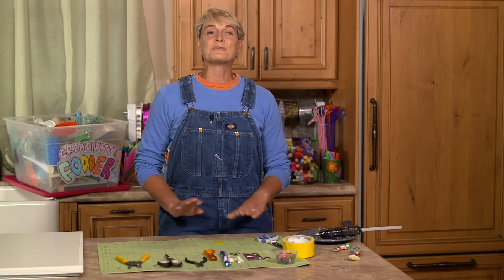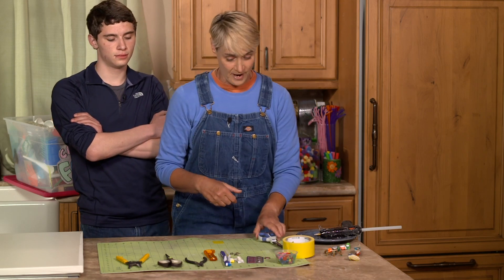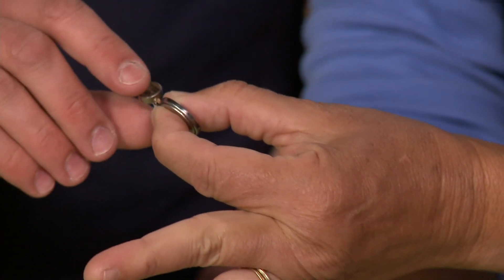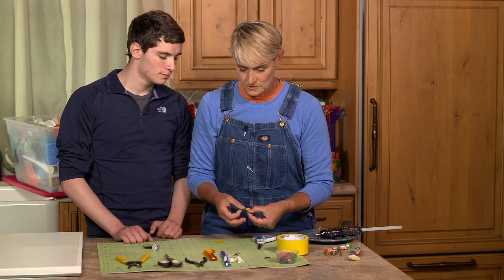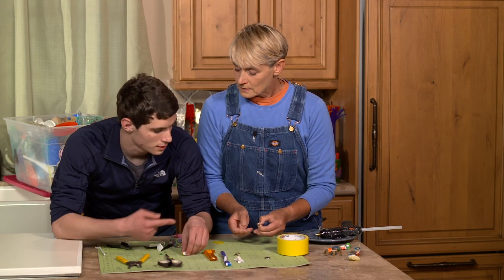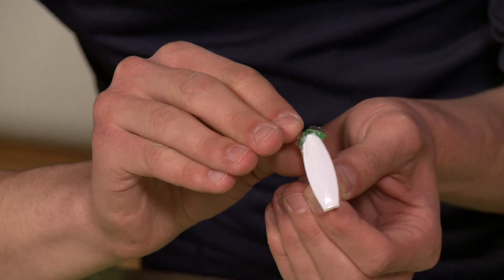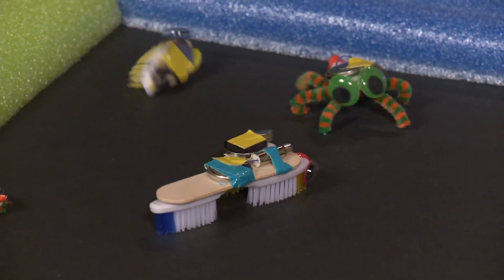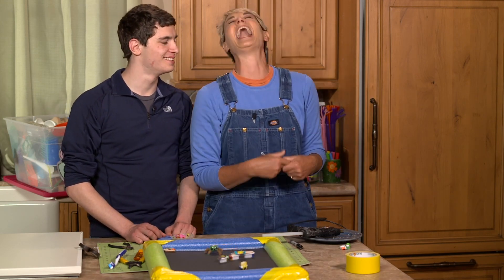How to Make a Bristlebot - Another Wayback Wednesday | Sophie's World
In this latest episode of her Wayback Wednesday series crafting expert Sophie Maletsky takes us back to a project she created with her friend Connor inspired by the amazing creators at Maker Faire.

You will need some very specific materials for this project:
cell phone vibrator motor
3 volt battery =